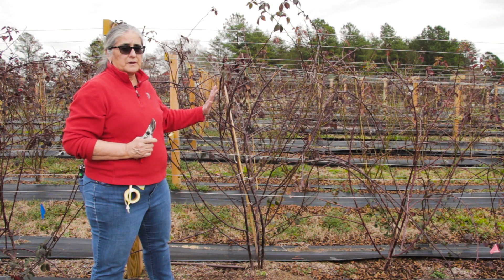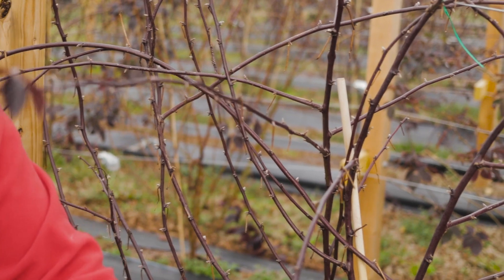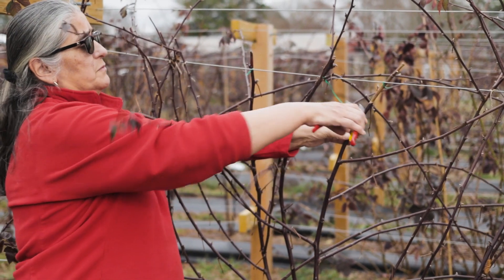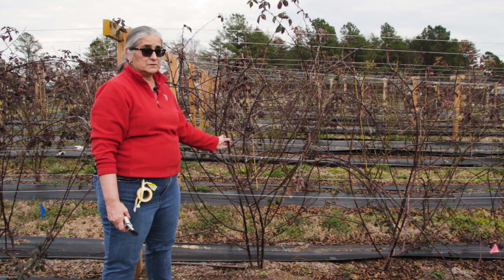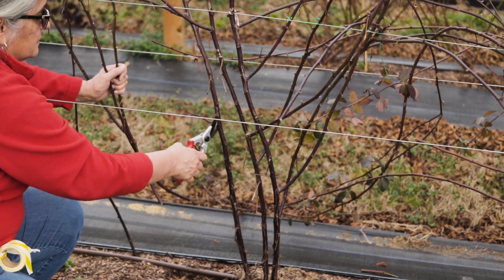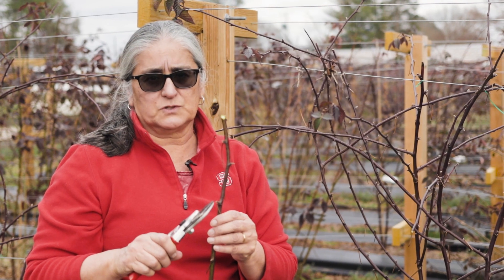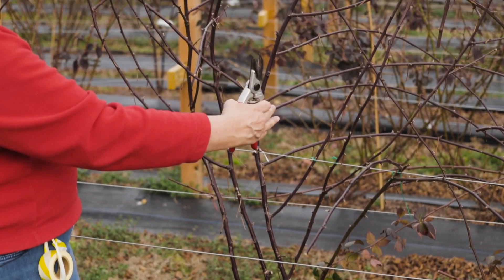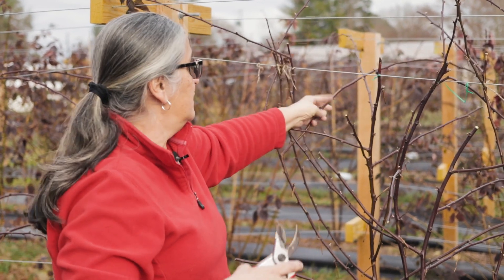Blackberry Pruning with Gina Fernandez, NC State Extension Small Fruits Specialists